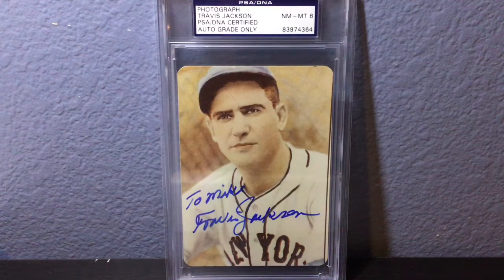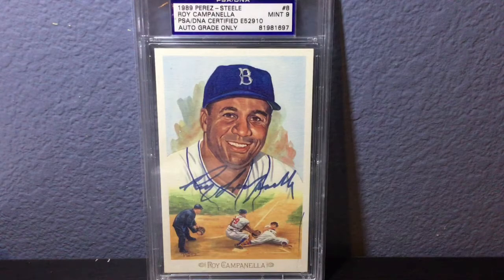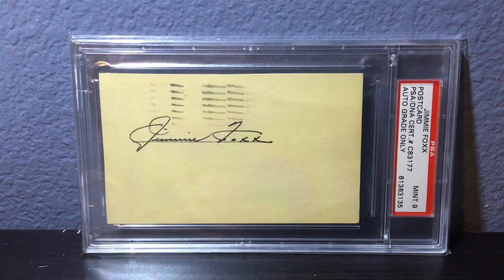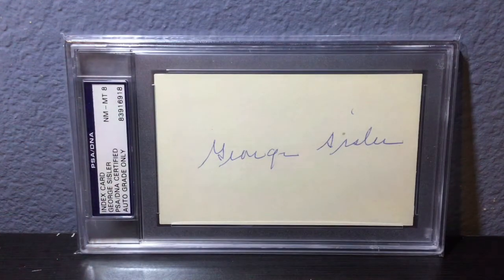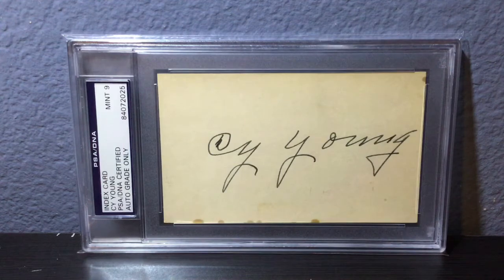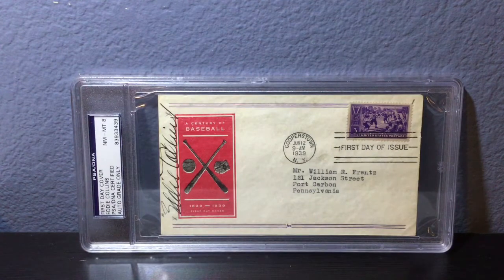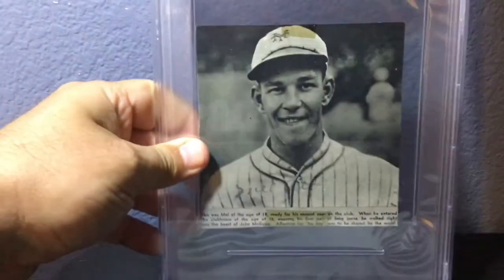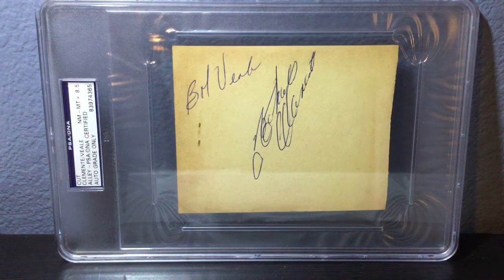A Few Of My Favorite Hof Autos